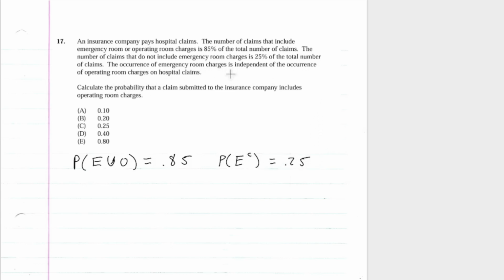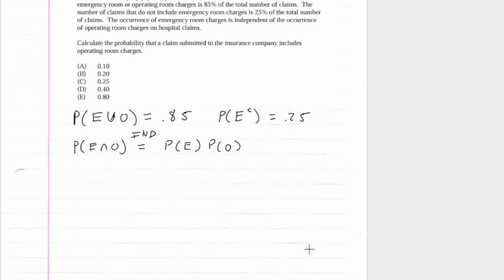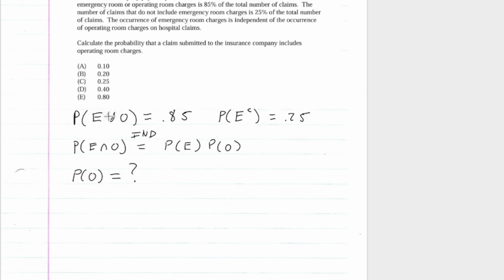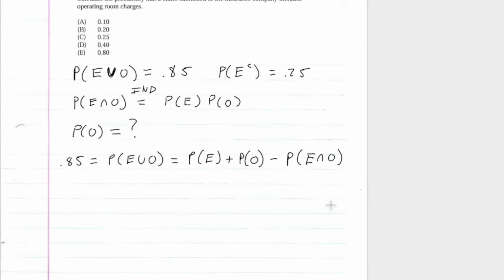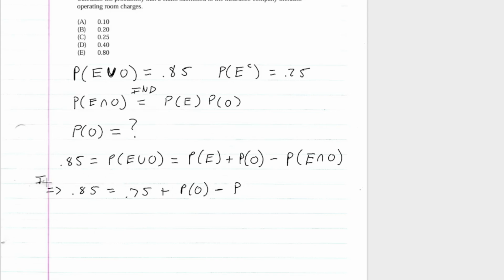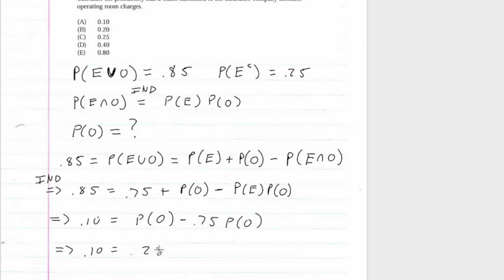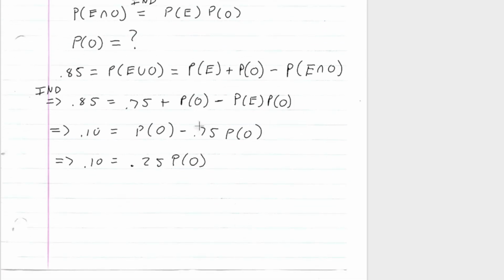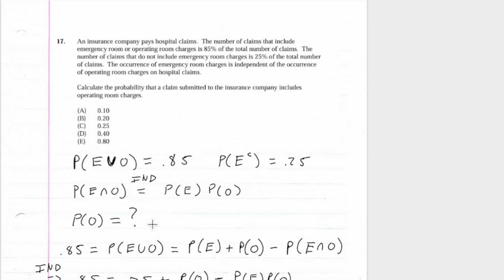SOA Exam P Problem 17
This is problem 17 from SOA Exam P